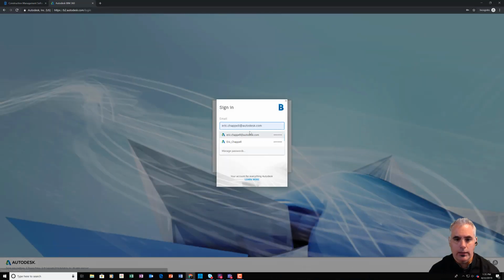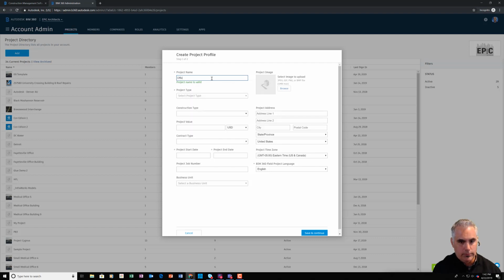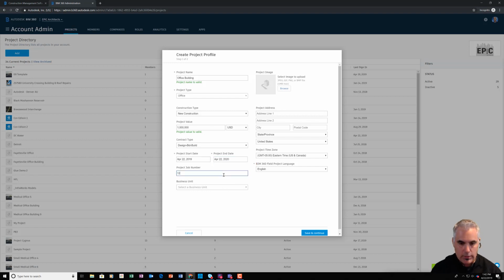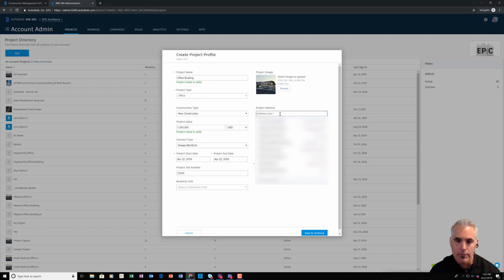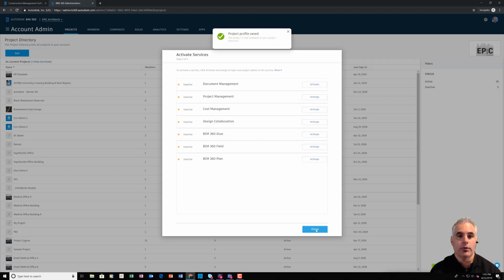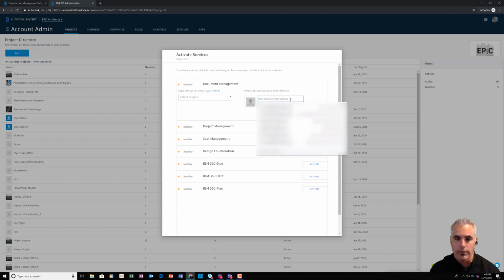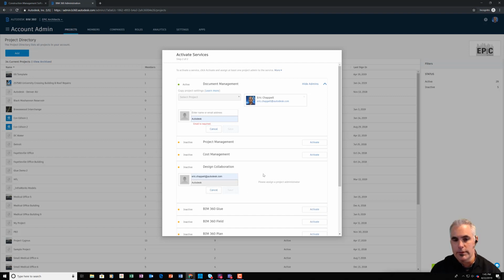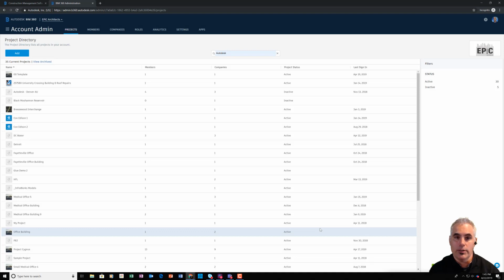BIM 360 Basics - Creating a Project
To get work done in BIM 360 you’re going to need a project to work in. This video walks you through creating the project, configuring its settings, and activating the appropriate BIM 360 services so that you can do what you need to do in the project.